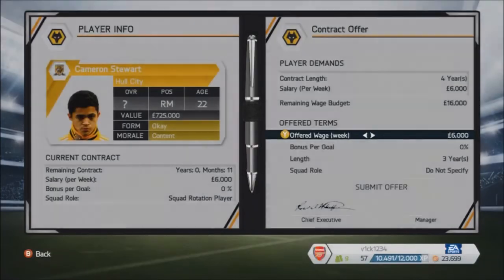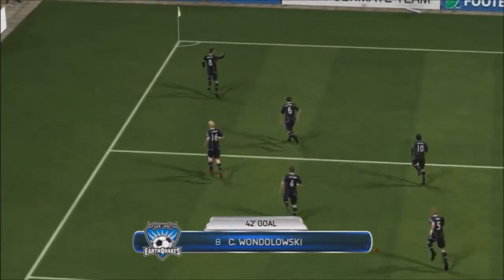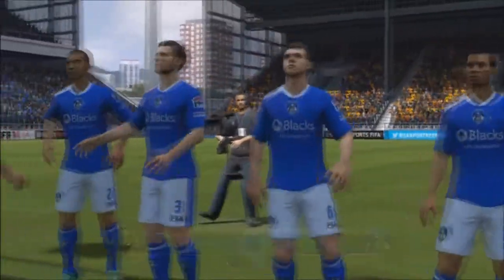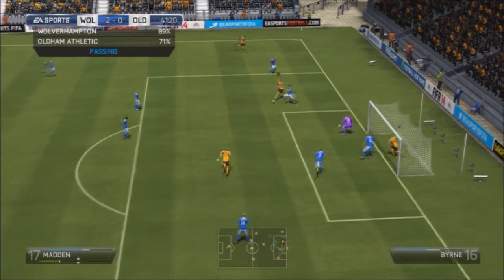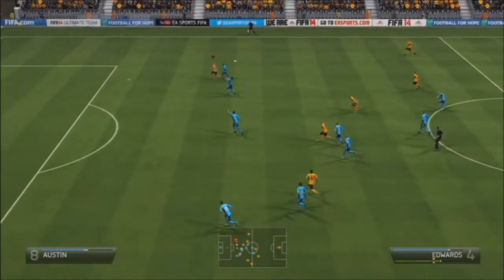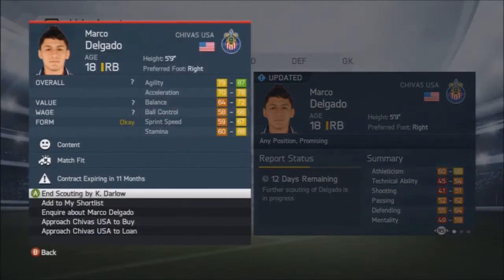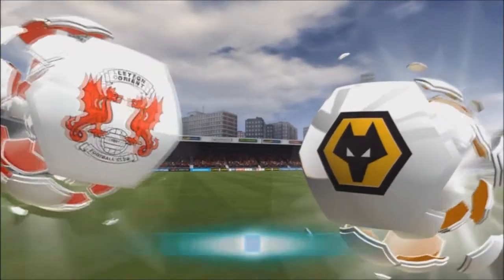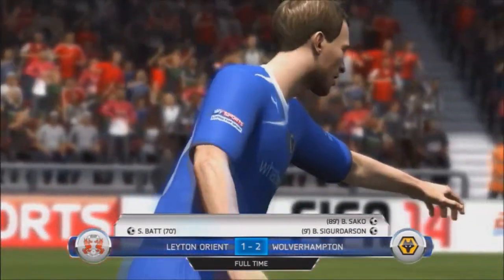FIFA 14 - Dancing with Wolves #2 - Manager Mode "season starts"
Hey guys and welcome to my new fifa 14 manager mode series which is going to be daily on my channel for the whole of fifa 14 !!!